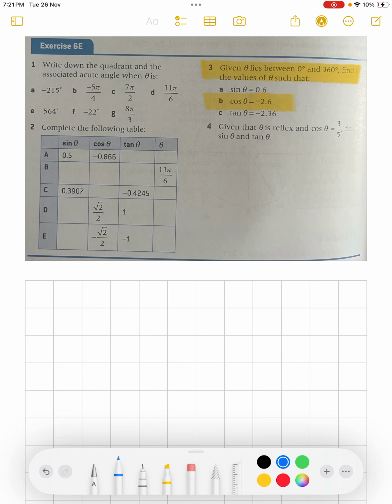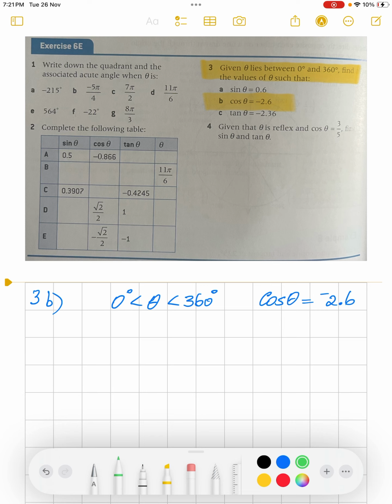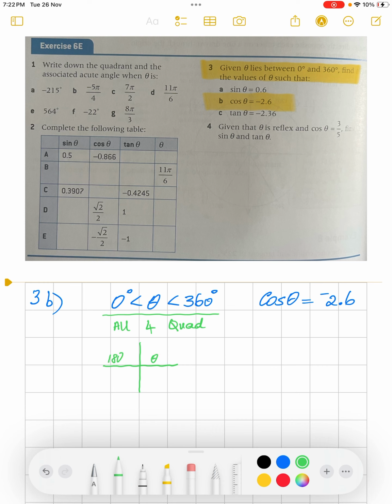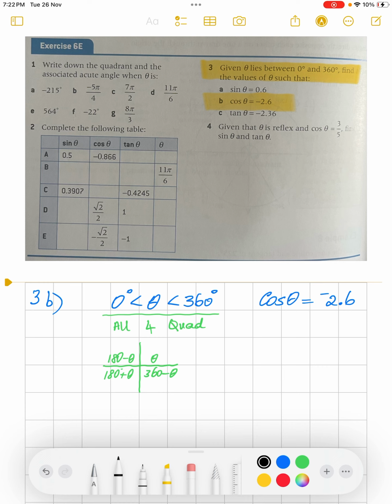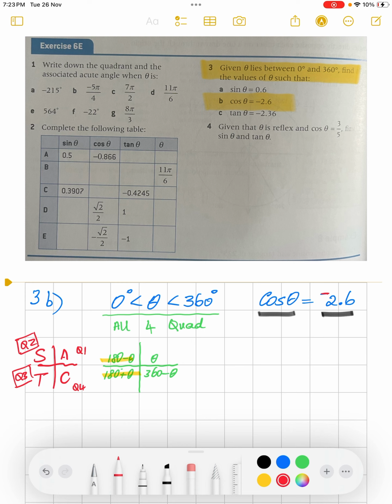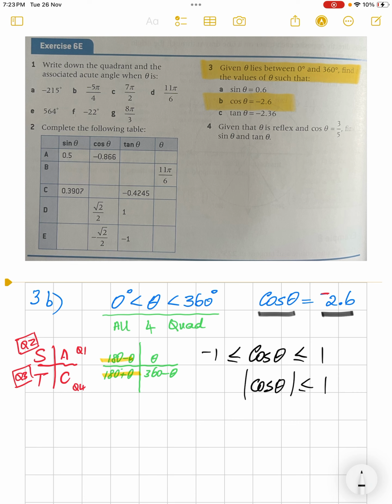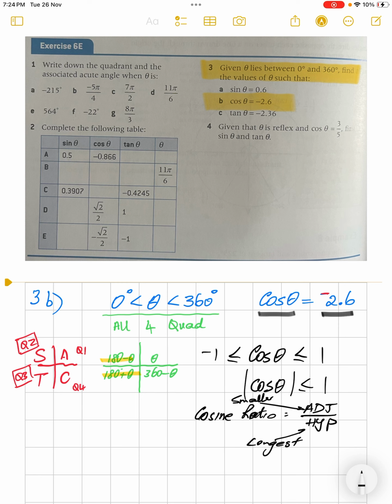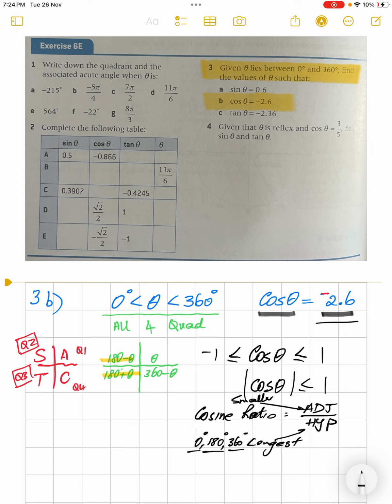Theta is between 0 degrees and 360 degrees and cos theta = -2.6 Mr L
IB Maths AA HL Practice Trigonometry Ex6D Q3b